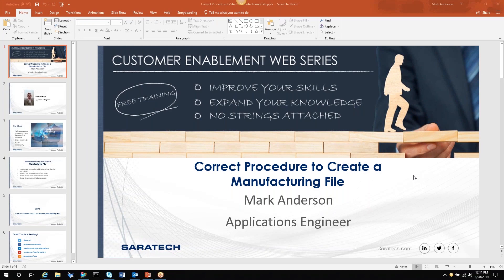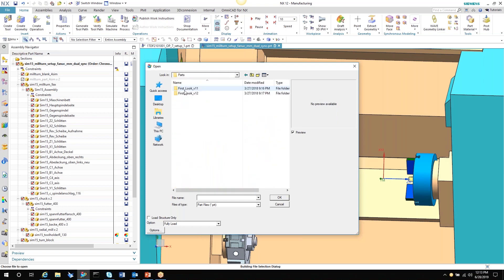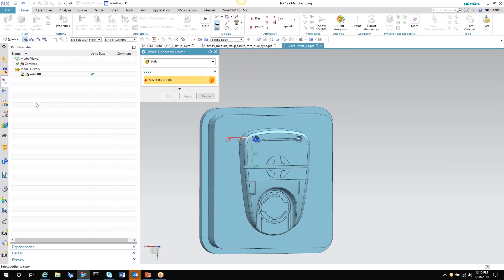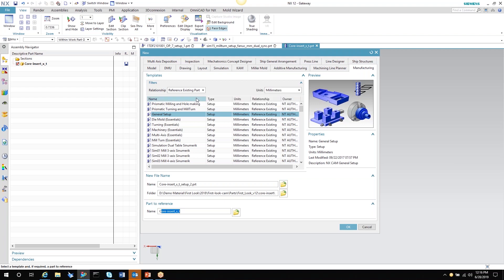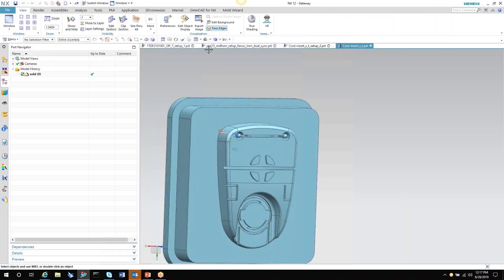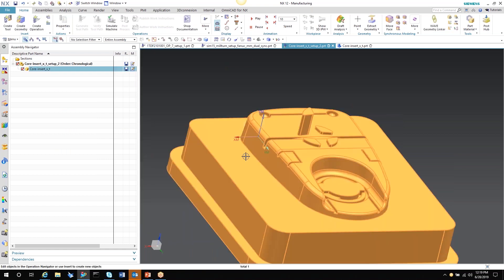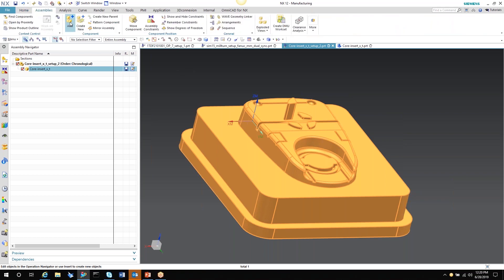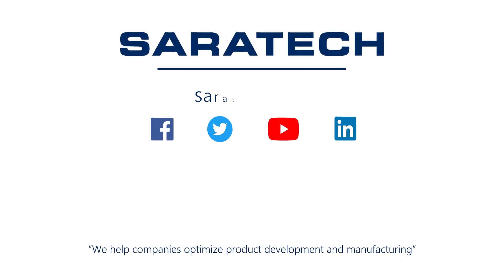NX: Correct Way to Create a Manufacturing File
Often times even the most seasoned programmers do not create files using the correct procedure. When files are not created correctly, there are functionalities that are lost.

In this week's short tutorial, Applications Engineer, Mark Anderson is going to review the correct procedure in creating a manufacturing file. Specifically, Mark Anderson is going to be reviewing.

• The importance of creating a Manufacturing file in the correct way.
• what is lost if this method is not used
• Demo of incorrect methods and results
• & A demo of correct method and results

Interested in attending an NX public course instructed by one of our seasoned engineers?